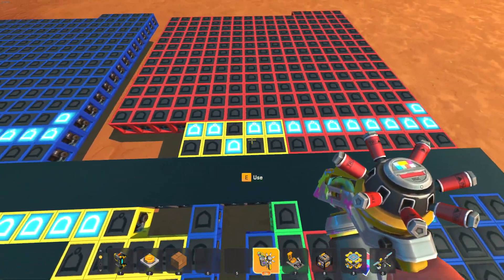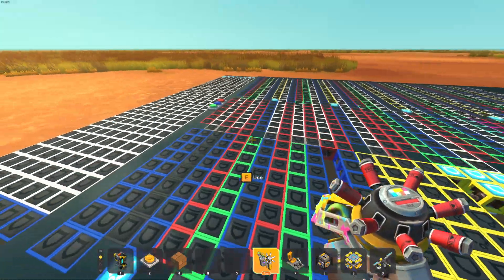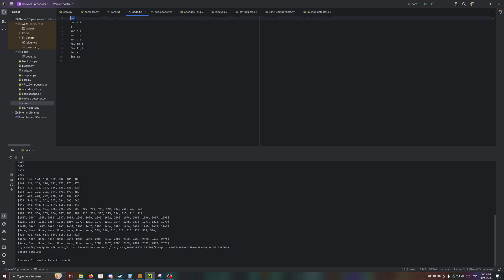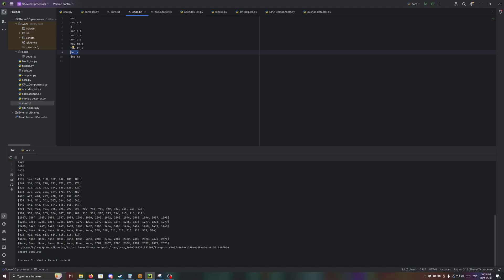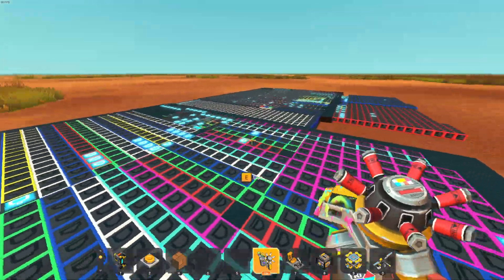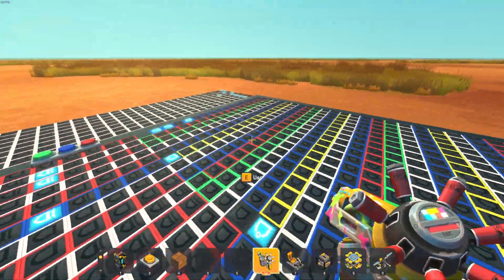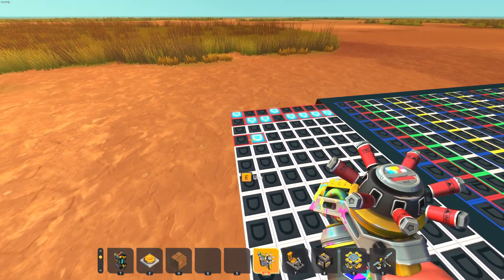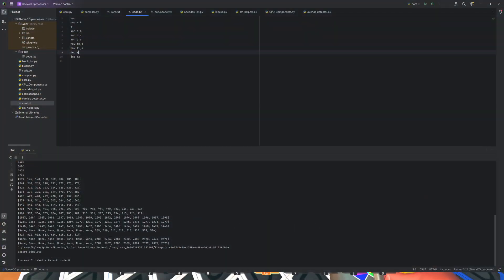JUMP IF NOT ZERO!!! The core is complete.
Another update on the CPU. There are a few more things to add like cache and ram as well as IO. But that is the core done. The current clock is a bit slow at 8 ticks per clock cycle 4 on 4 off. I am hoping to get that down a bit more but think that as low as i can get it. It seemed to be having a hard time with loading the jump and would just load 0.